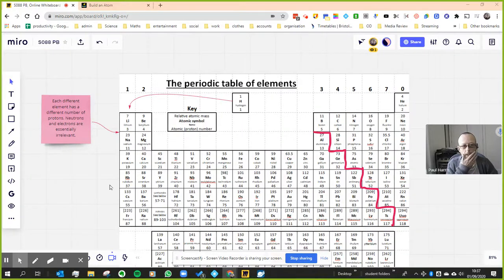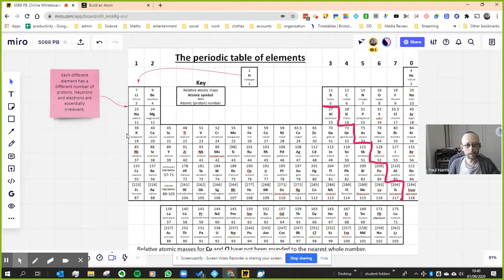periods and rows on the periodic table - GCSE Chemistry